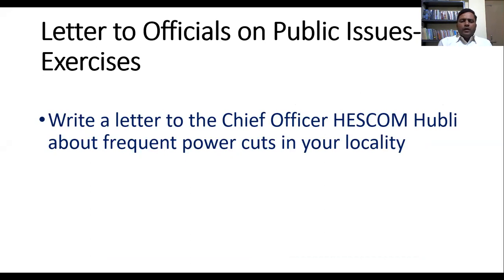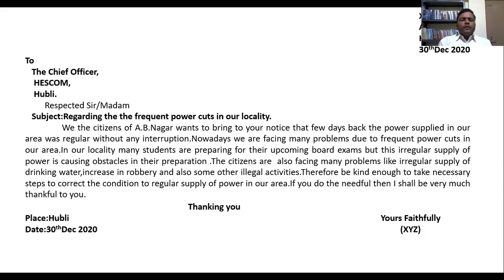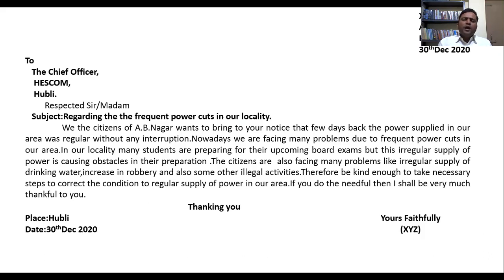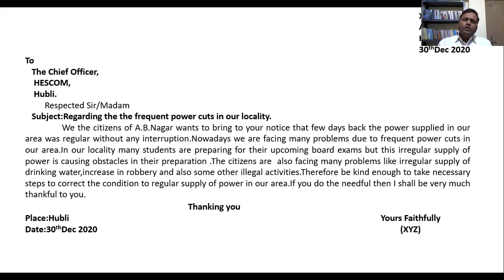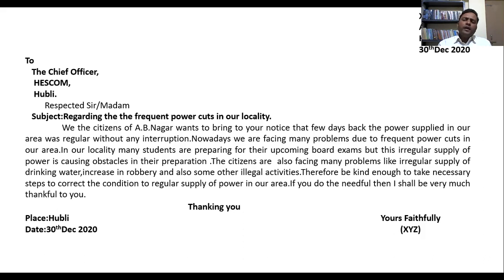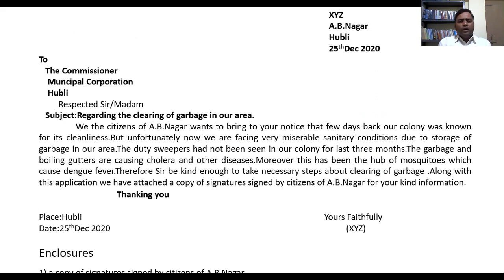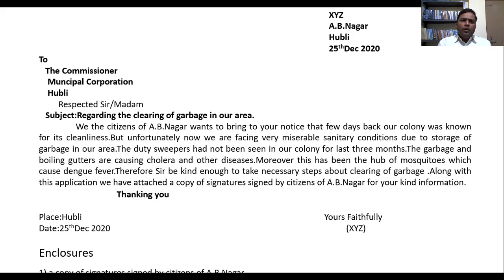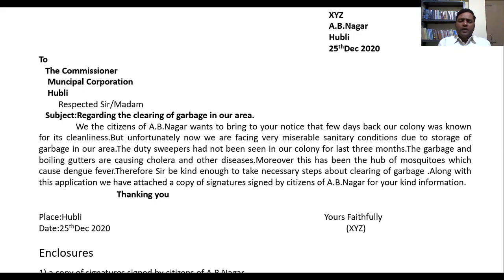Session 36 Letter Writing